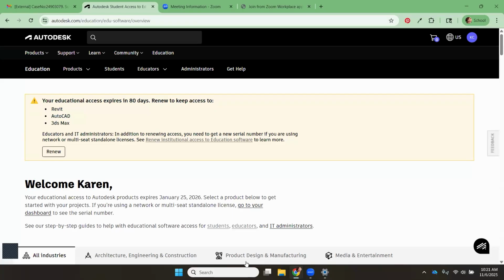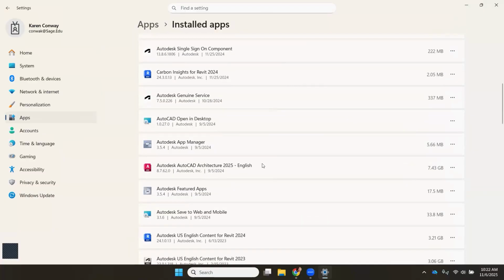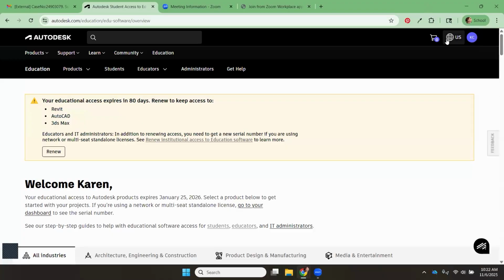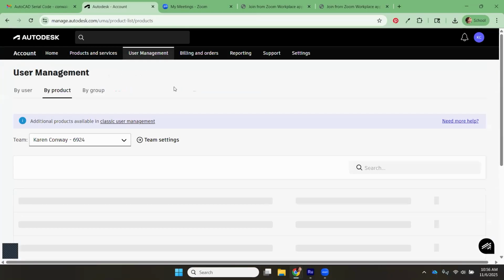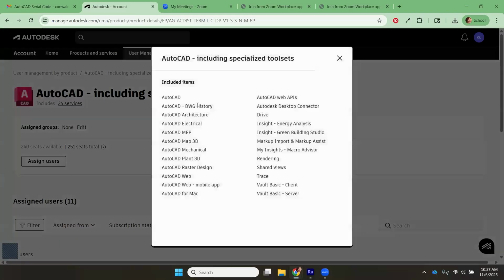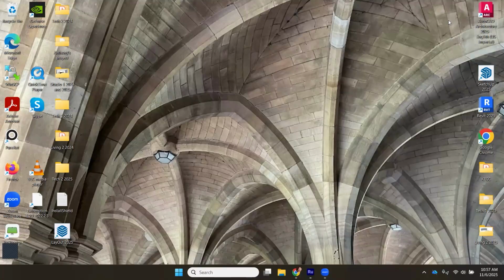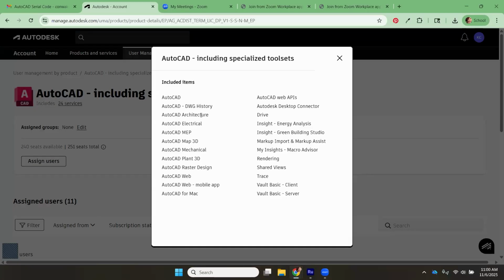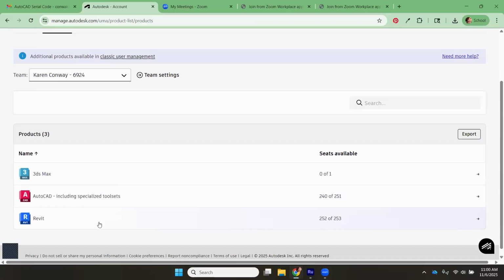CAD - Updating License from 2024 to 2025 or 2026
This is for the Fall 2025 semester for our juniors and seniors who's old licenses are expiring. AutoCAD Architecture is now found packaged under "AutoCAD - including specialized toolsets"